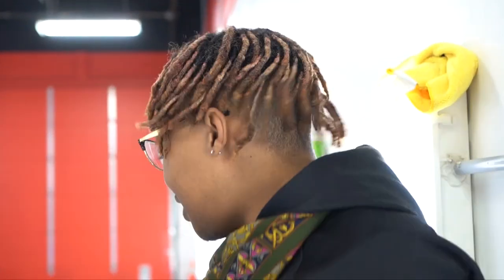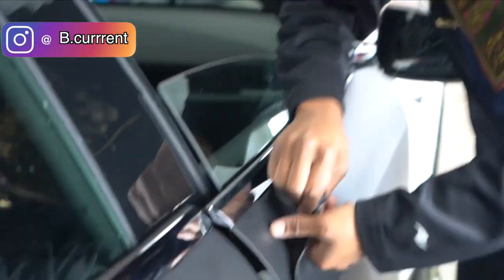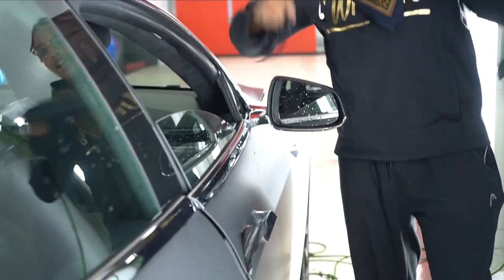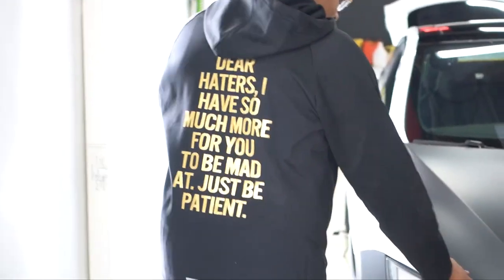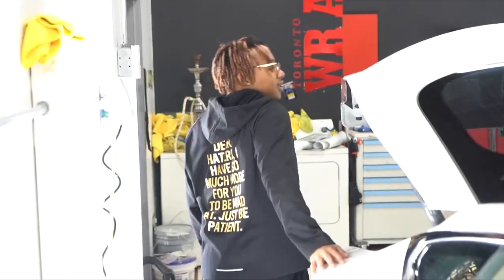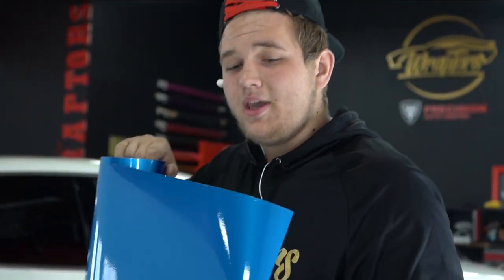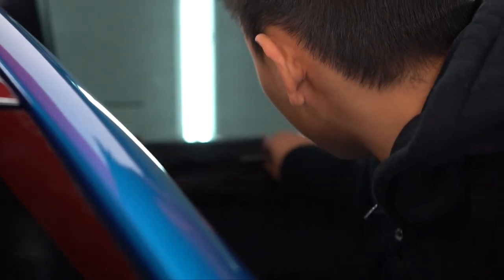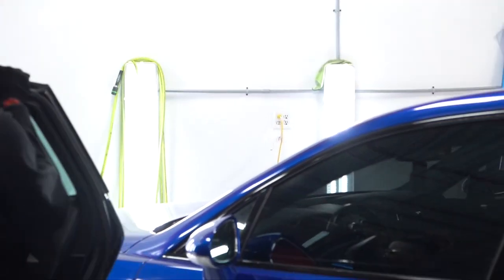wraptos Panda smart car EP 29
We unwrapped a full tesla, wrapped a X6, BMW blue and a 2018 electric smart car satin white with pink mirrors and panda decals

1175 Meyerside Dr Unit 10 Mississauga
647.620.WRAP

Our Services:
Vehicle Vinyl Wraps
Detailing
Vehicle Advertising

Custom Carpets

Ceramic Coating

Detailing

FOLLOW US AND THE TEAM  ON INSTAGRAM

INDUSTRY LEADERS IN AUTOMOTIVE CHROME WRAPS